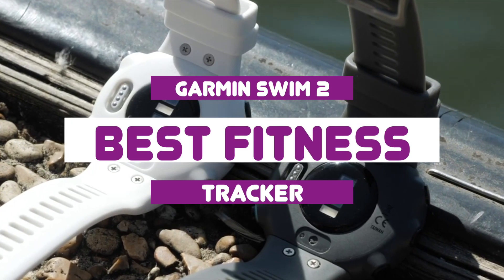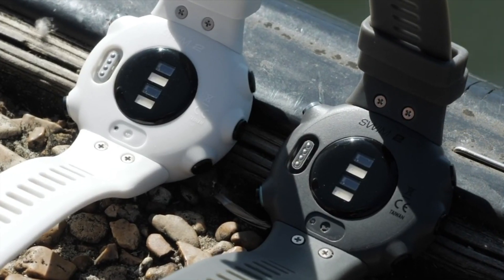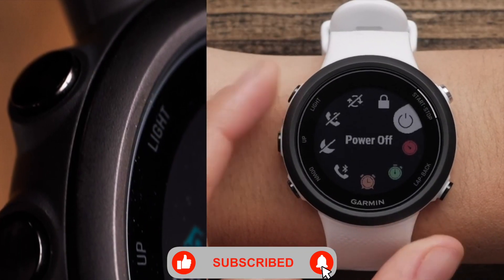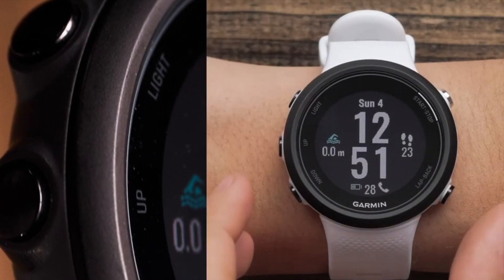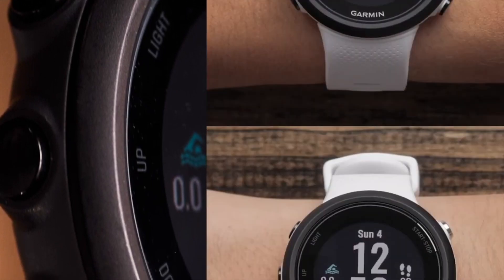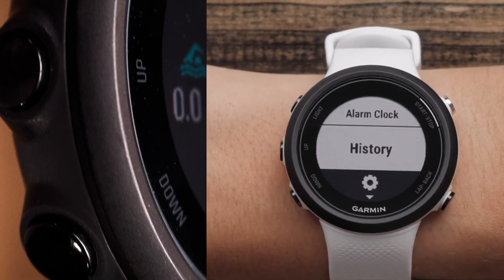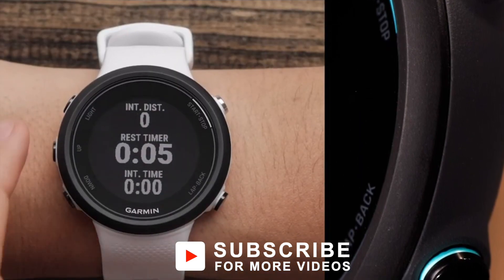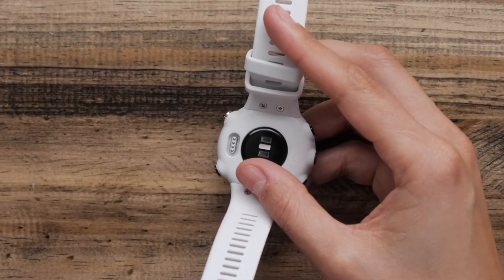Garmin Swim 2 | Best Fitness Tracker | Amazing Health Tips